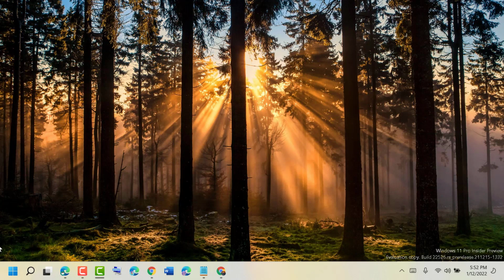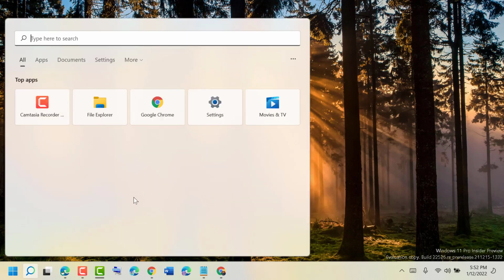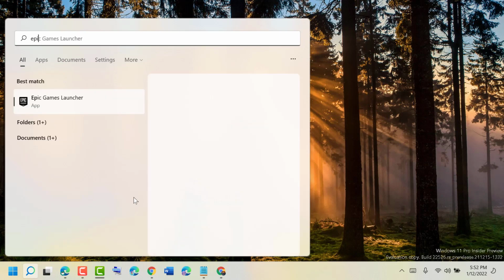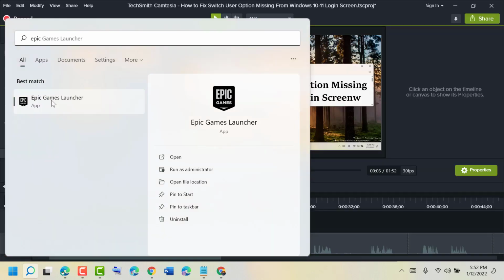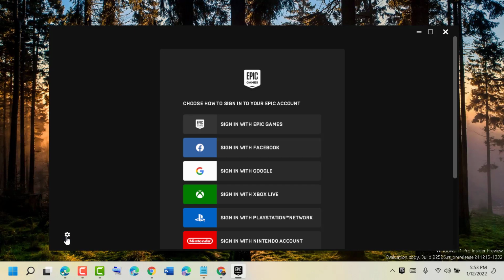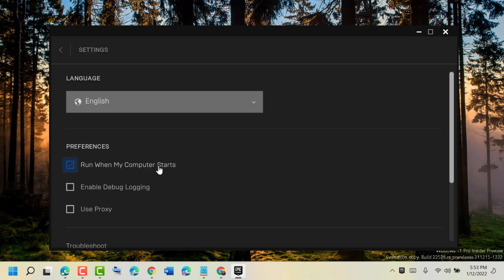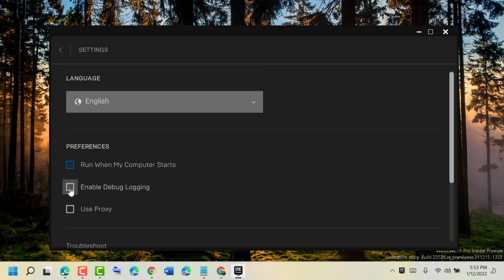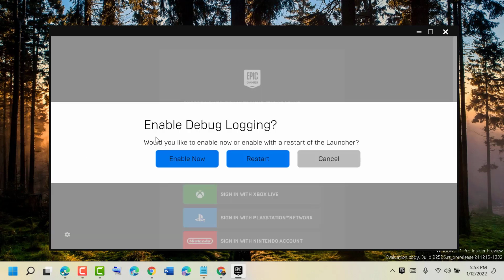How to Enable Debug Logging in Epic Games Launcher